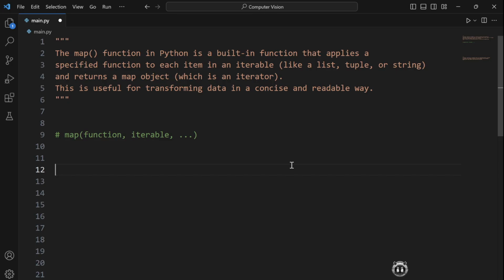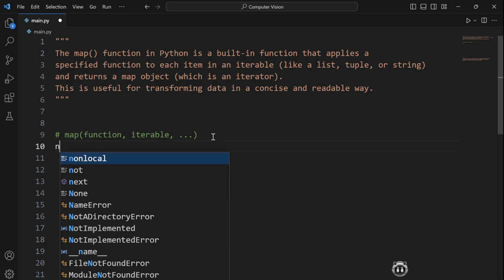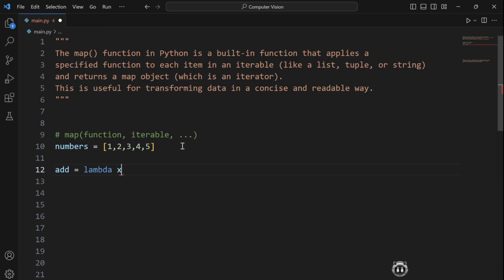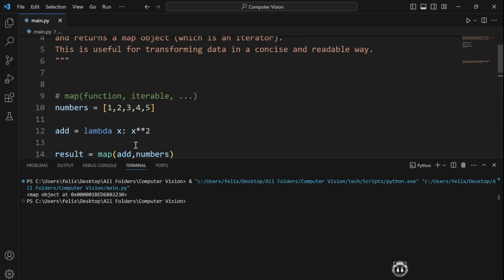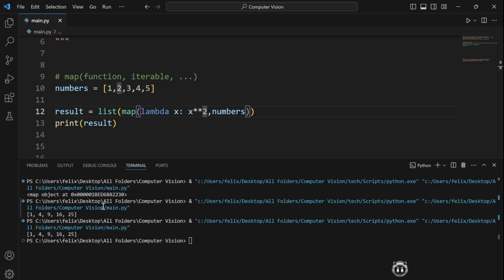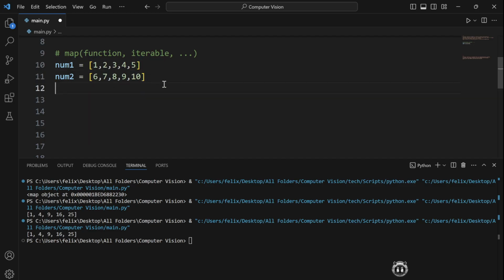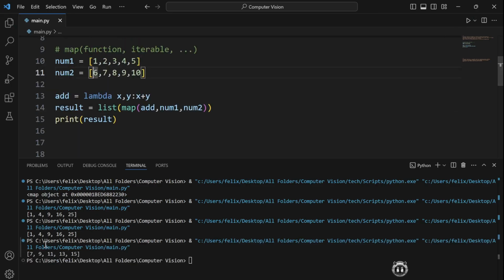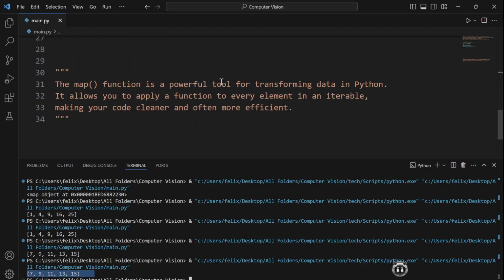Python for Beginners: Understanding the Map Function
Welcome to our beginner-friendly tutorial on the map() function in Python! If you're new to programming or just starting with Python, this video is perfect for you. We’ll explain what the map() function is, how it works, and provide simple examples to help you grasp its usage.

In This Tutorial, You Will Learn:
What the map() function does and why it's useful.
How to use map() with regular functions and lambda functions.
Step-by-step examples that show how to apply map() to transform data.
Tips and tricks to make your code cleaner and more efficient.
By the end of this video, you’ll have a solid understanding of the map() function and how to use it in your own projects.